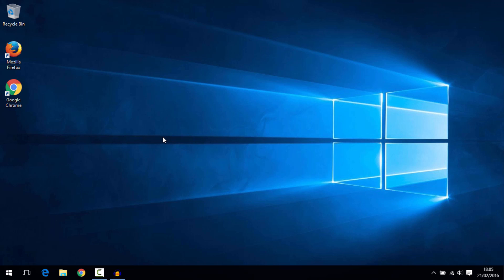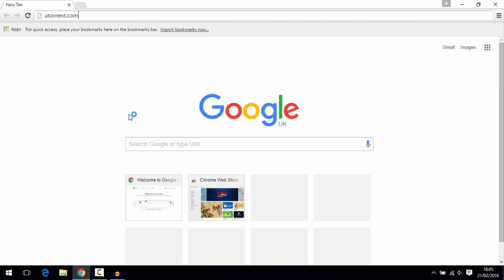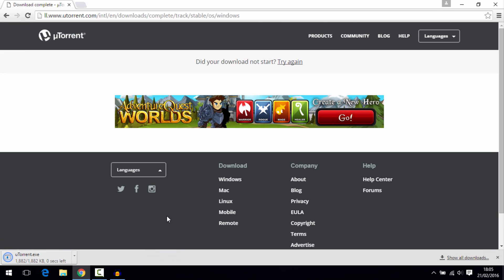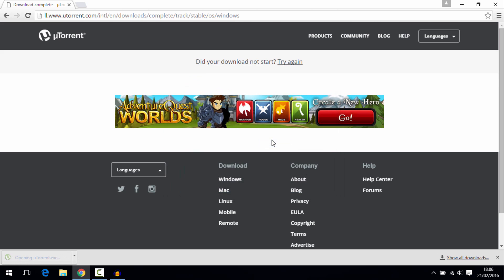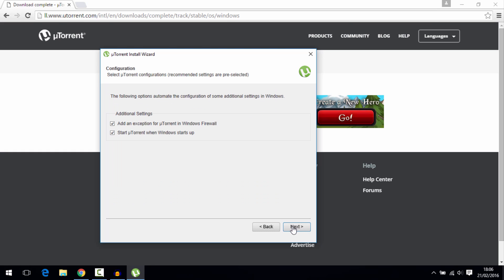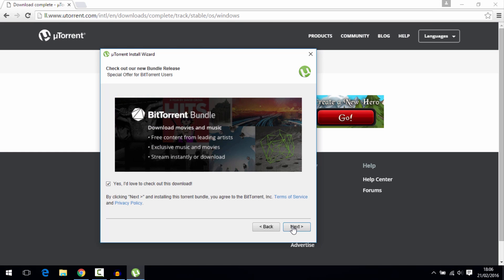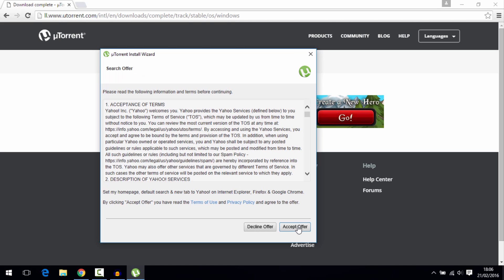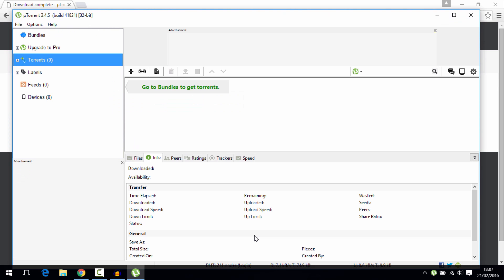How to Download uTorrent for Windows 10 [FREE AND SAFE]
(direct download)

This video shows you how to download and install uTorrent for free on Windows 10. For other browsers, it's pretty much the same thing.

Most important part is to make sure you "decline" the offers they give you during the installer which you don't need.

Top 5 things to do when you get a Windows 10 PC